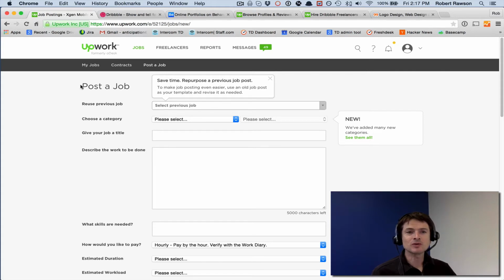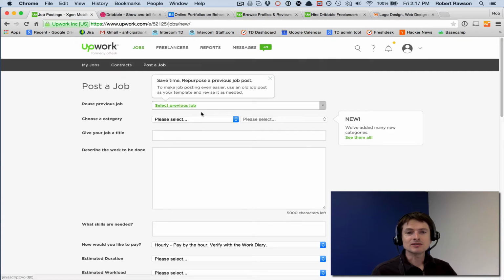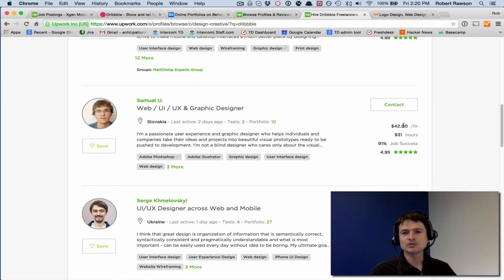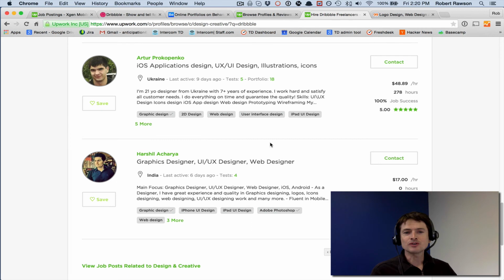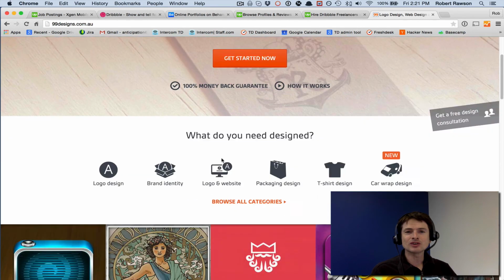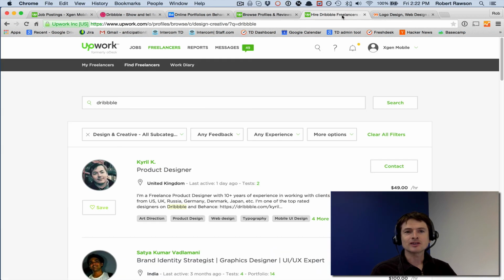How to find a great designer on Upwork (oDesk)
This is a short video with some tips that I have found when trying to find a high level designer on Upwork (formerly oDesk). I also take a look at comparing this with using a site like 99designs.

The video is brought to you by Time Doctor - software for tracking and verifying work with screenshots of the work day, and Staff.com - a free platform for posting and finding remote jobs.